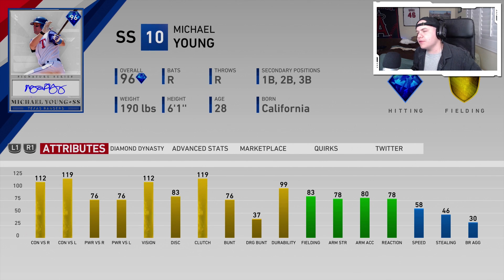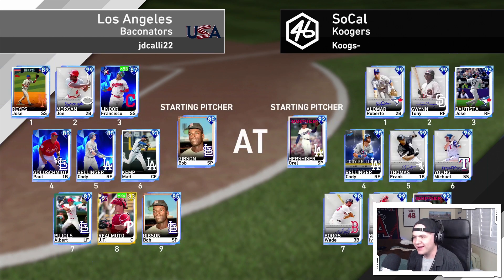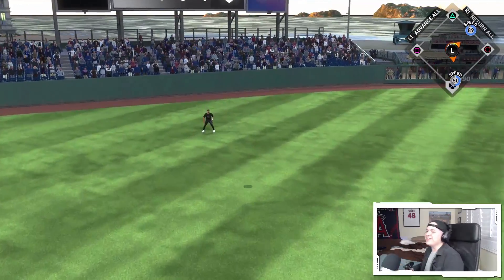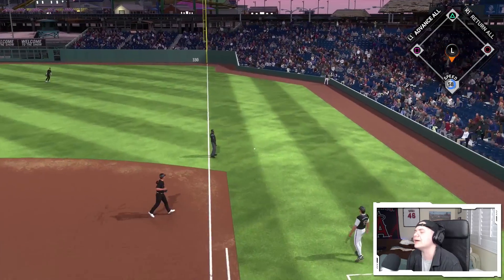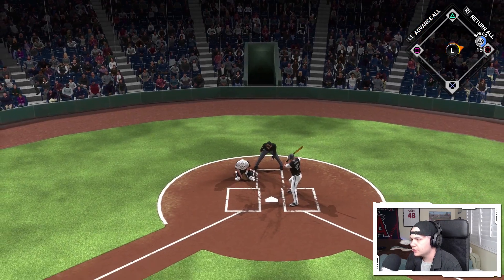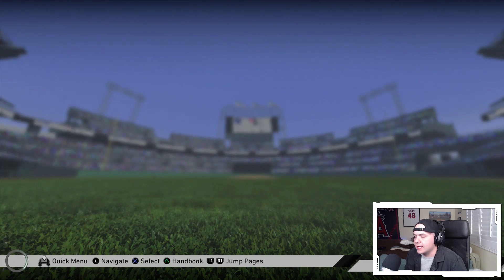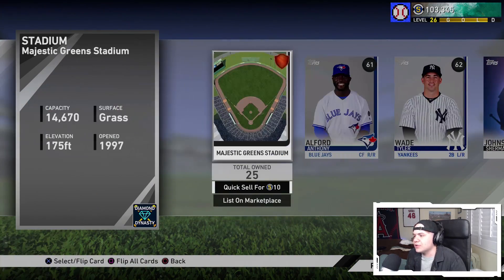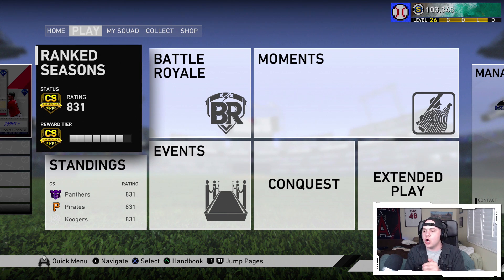96 Michael Young Debut! Signature Series! MLB The Show 19 Diamond Dynasty